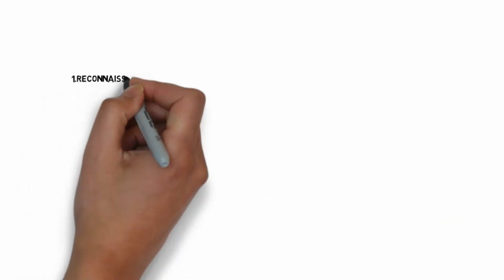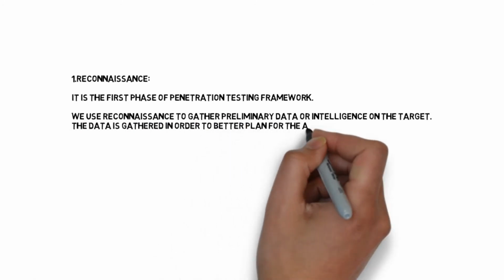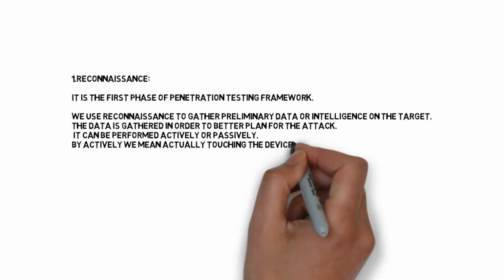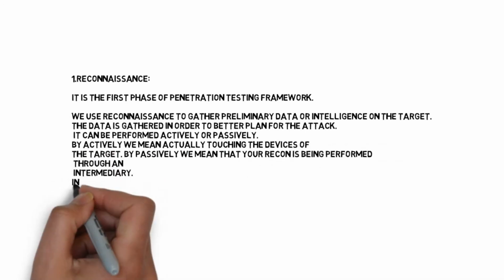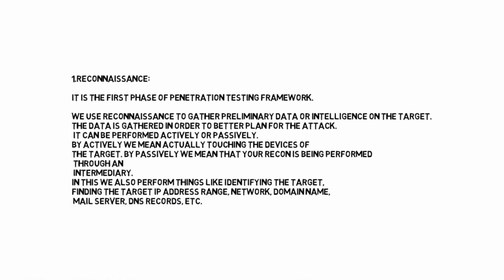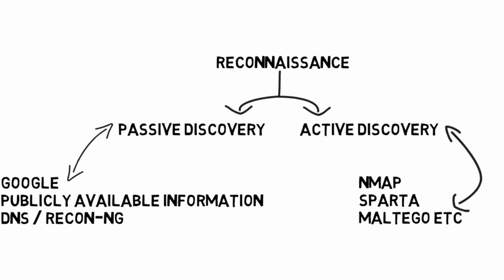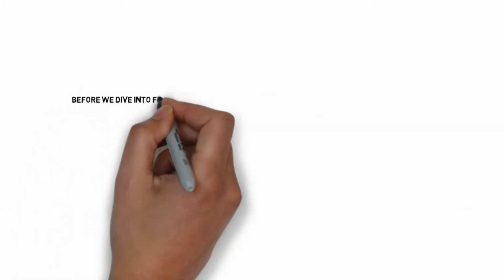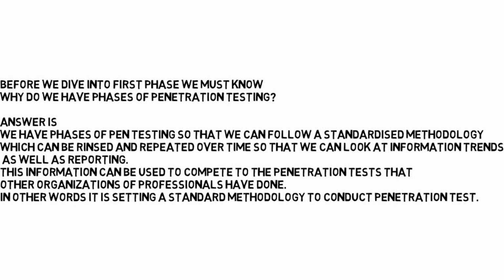Kali Linux Presents Ethical Hacking or Pen Testing LESON 1| Reconnaissance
Reconnaissance – It is the first phase of penetration testing framework. We use reconnaissance to gather preliminary data or intelligence on the target. The data is gathered in order to better plan for the attack. It can be performed actively or passively. By actively we mean actually touching the devices of the target. By passively we mean that your recon is being performed through an intermediary. In this we also perform things like identifying the target, finding the target IP address range, network, domain name, mail server, DNS records, etc. The tools which we can use in Kali server for reconnaissance are shown in the following figure.